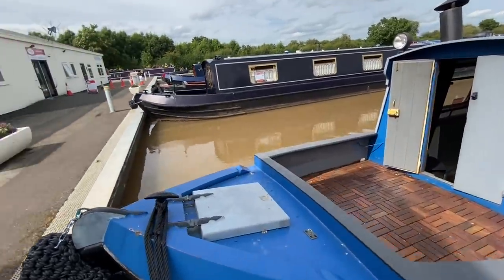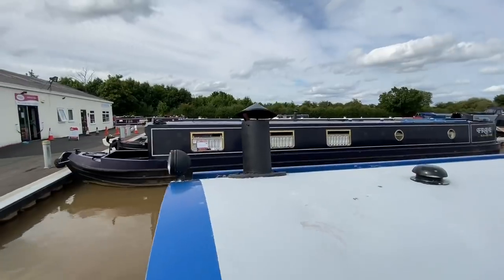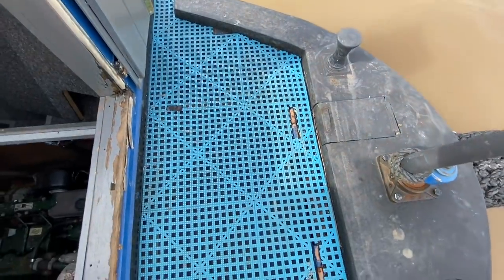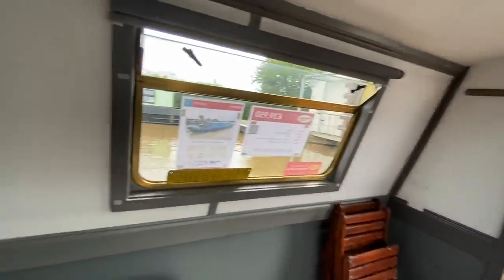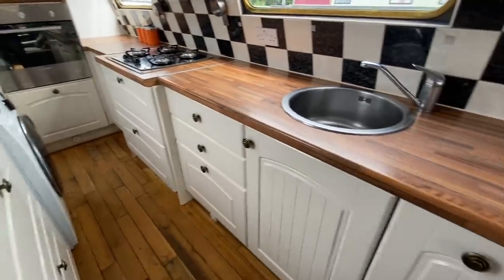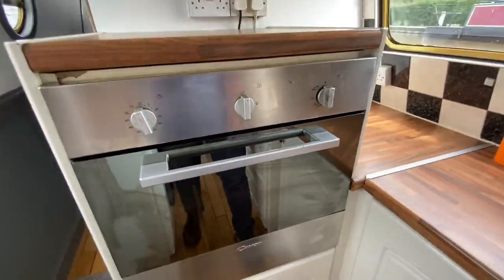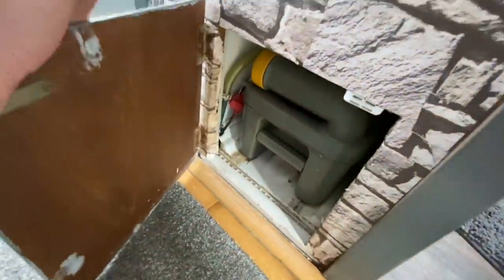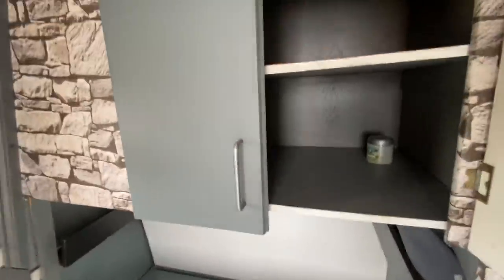Nb Freyja - Sold at Venetian Marina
1998, 52ft Traditional Style Narrowboat

Our website is kept up to date and as soon as a boat goes Under Offer the website is amended.

A wide selection of boats available in one location.
Venetian Marine (Nantwich) Ltd.
Venetian Marina, Cholmondeston, Nantwich, Cheshire, CW5 6DD 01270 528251

If you can’t find your ideal boat, our sister company Whilton Marina in Northamptonshire may be able to help.

Here at Venetian Marina, we are working hard during these unprecedented times and have adapted the way we work to present the narrowboats for sale. Whilst we are always happy to receive constructive comments to help improve the service we provide; we take a zero-tolerance approach to any abusive or negative comments. These comments will be reported to YouTube and removed from the video.